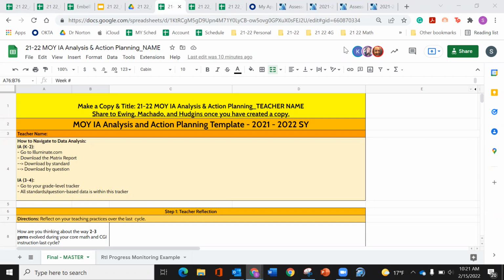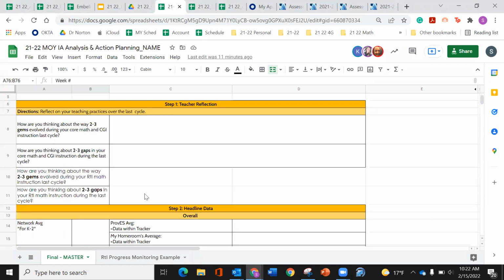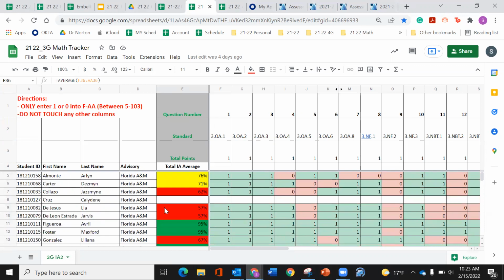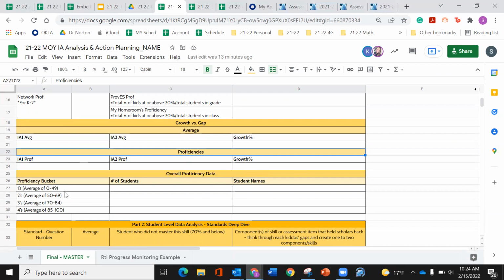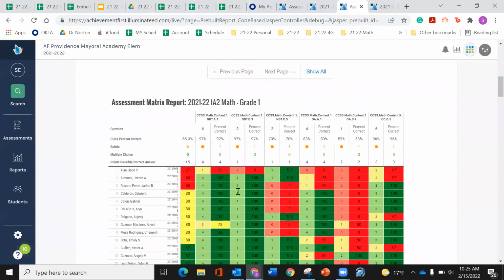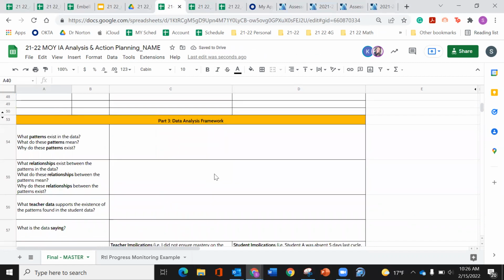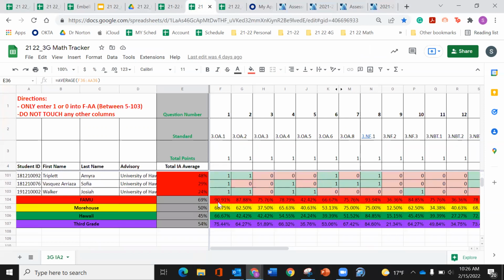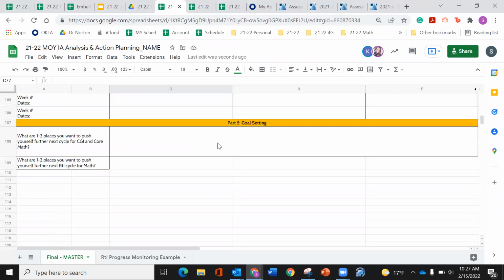21 22_Data Day 2_IA2 Data Analysis How To